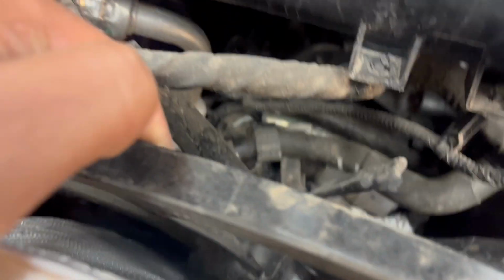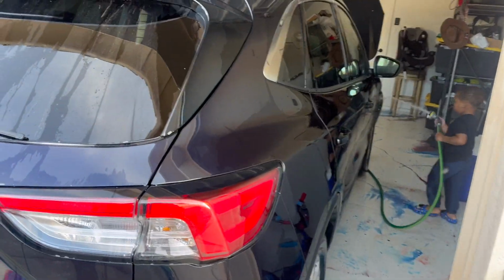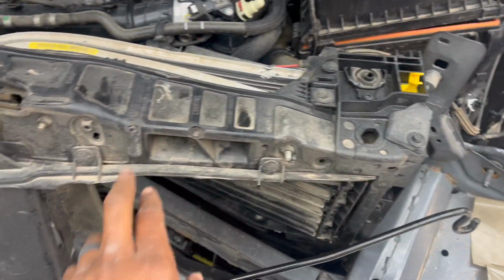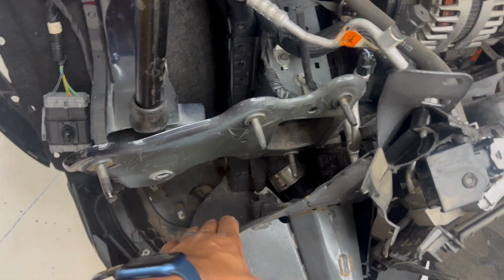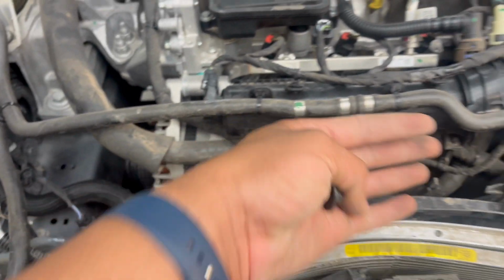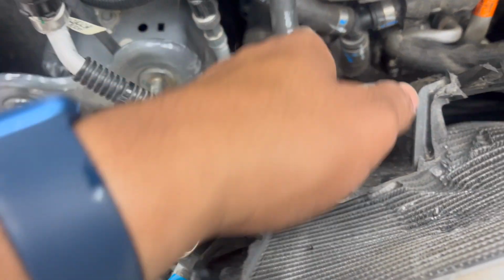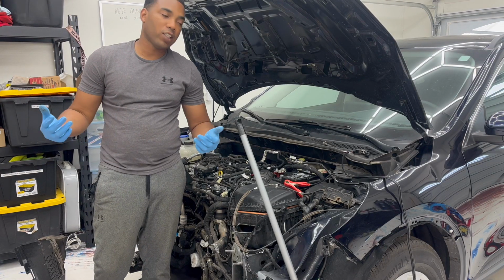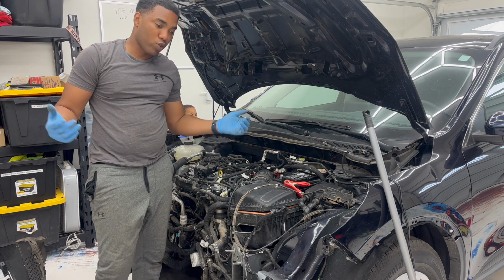Destroyed Ford Escape rebuild part 2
Removing all the damage parts on this ford. Its been a long time to get this job done the damages maybe bad or not just watch the video and see.
Music: Deaf Kev Invincible Part II feat Sendi Hoxha (No Copyright)